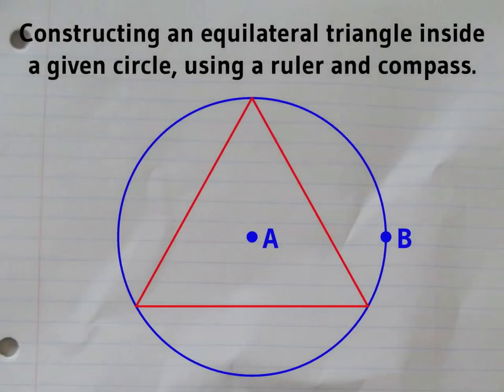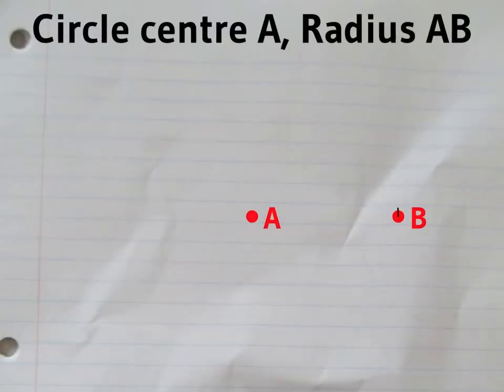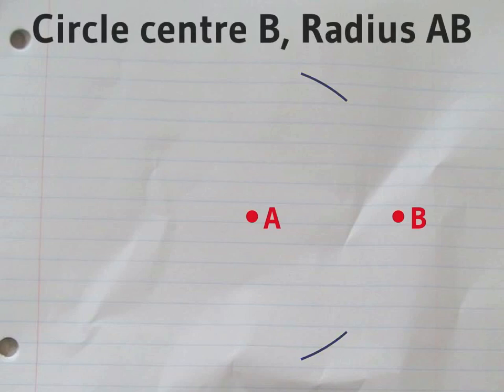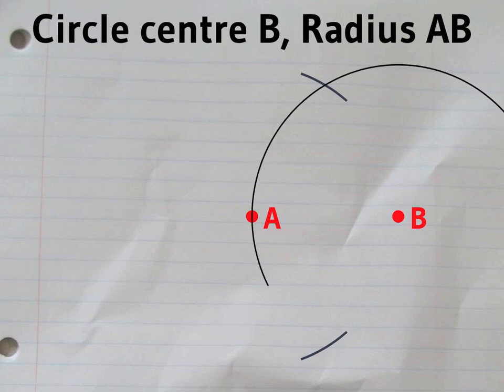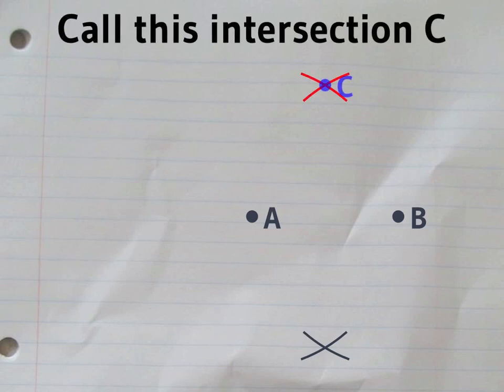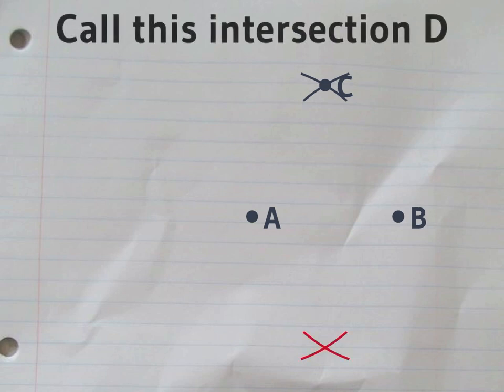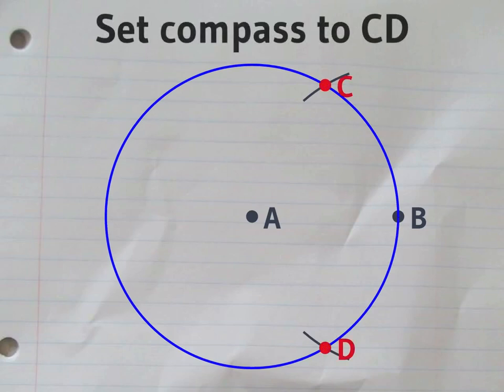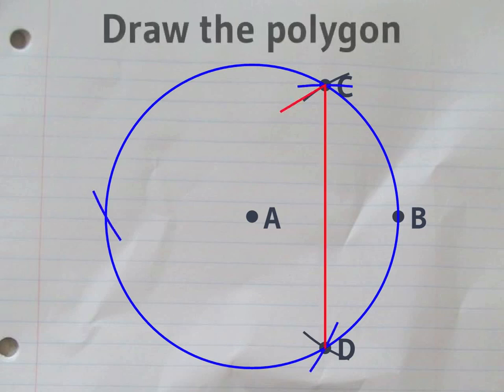Constructing an equilateral triangle inside a given circle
This video shows how to construct an equilateral triangle inside a circle, using only a ruler and a compass. The circle become the circumcircle of the triangle. This constructed was selected by a computer to have as few steps as possible.